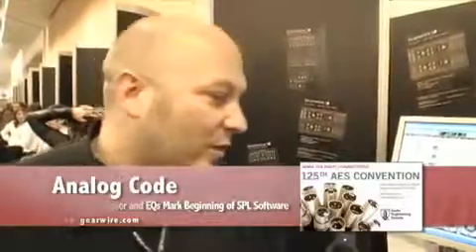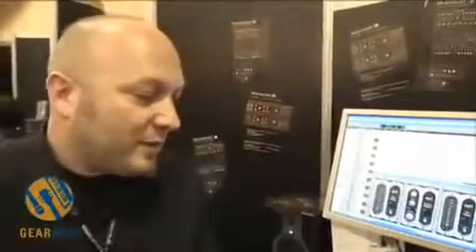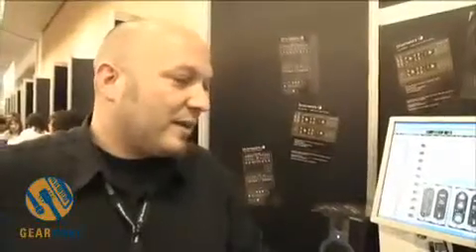Dirk Ulrich about the Analog Code® on Gearwire